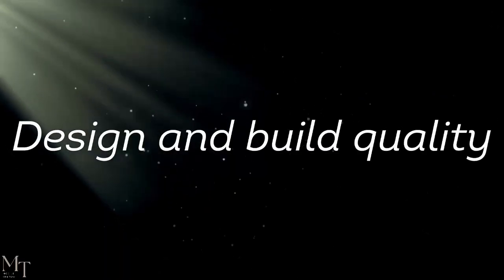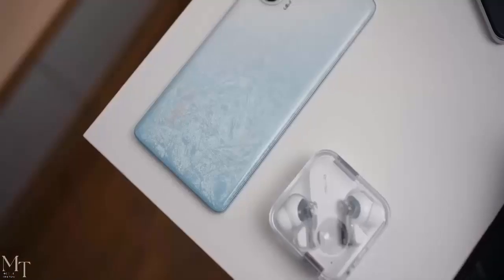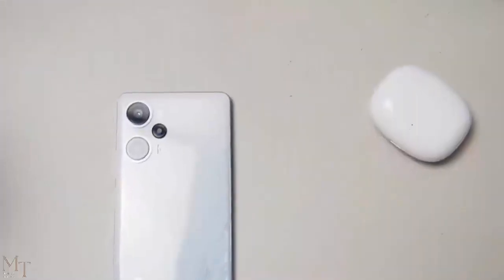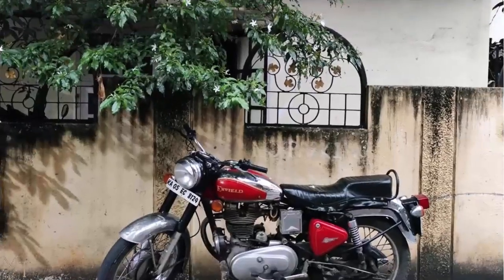"Poco F5: The Ultimate Flagship Killer!"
Welcome to the ultimate Poco F5 5G review! 🚀

In this video, we're diving deep into the world of Poco smartphones, specifically the highly anticipated Poco F5. But wait, we're not stopping there – we'll also be comparing it with the Poco X5 Pro, so you can make the most informed decision possible. 😎

📅 Poco F5 Launch and Release Date:
The Poco F5 was officially launched in 2023, and it's been making waves ever since. We've got all the details on its specs, features, and more!

📱 Poco F5 Specs:
This powerhouse of a smartphone comes with the latest Snapdragon 7 Gen 2 processor, ensuring smooth performance, whether you're gaming or multitasking.

📷 Poco F5 Camera Test:
Capture life's moments with stunning clarity using the Poco F5's impressive camera setup. We'll be conducting an in-depth camera test, including low-light photography and video capabilities.

🔋 Poco F5 Battery Test:
No one likes a phone that can't keep up with their busy day. We've got you covered with our comprehensive battery test to see how the Poco F5 holds up.

💡 Hidden Features:
Discover 10 hidden features of the Poco F5 that you probably didn't know about. These tips and tricks will elevate your smartphone experience.

🎮 Poco X5 Pro 5G Genshin Impact:
For all you gaming enthusiasts out there, we'll also be taking a look at how the Poco X5 Pro 5G performs in Genshin Impact, a demanding mobile game that will truly test its capabilities.

🤳 Poco F5 Pro Unboxing:
Get up close and personal with the Poco F5 Pro in our unboxing segment. We'll showcase everything that comes in the box and give you our first impressions.

👀 Poco F5 vs Poco F5 Pro:
Is the Pro version worth the extra bucks? We'll break down the differences between the Poco F5 and Poco F5 Pro, so you can make the right choice.

📊 Poco F5 5G Price and Availability:
We'll also discuss the price and availability of the Poco F5 5G, helping you decide if it's the right smartphone for your budget.

Don't miss out on this epic Poco F5 journey! It's time to take your smartphone experience to the next level with the Poco F5! 💪📱